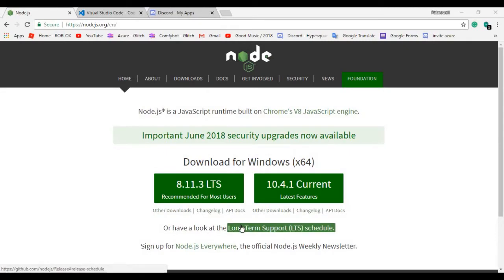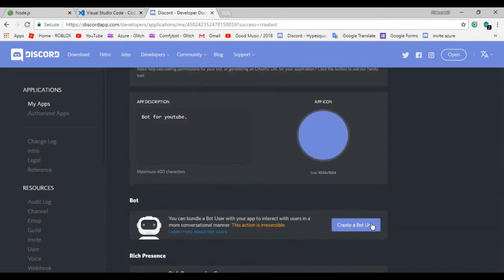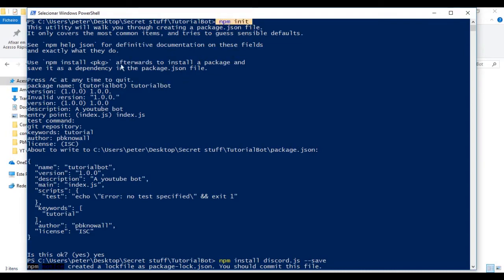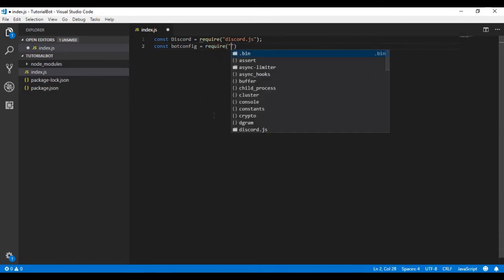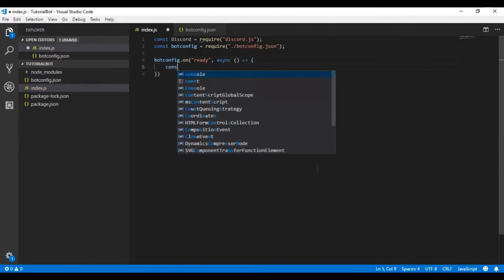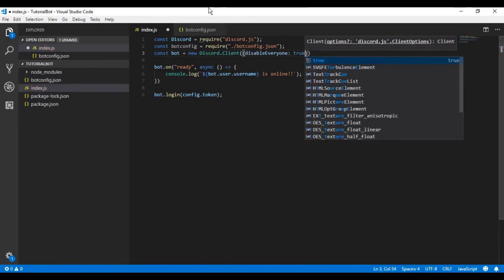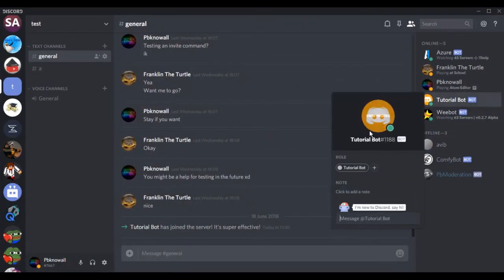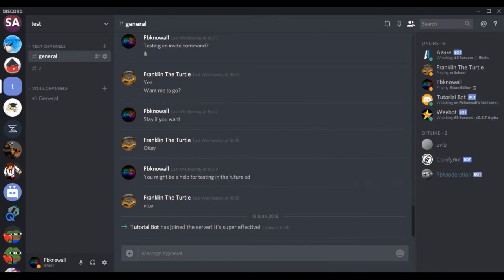Discord.js Bot Tutorial #1 - Bot Setup [v11]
Ello! In this series, I will be showing you how to develop your own Discord Bot, and giving away some limited command scripts!

Credits:
@nobody#6857 - Thumbnail Designer
@Franklin The Turtle#5375 - Tester